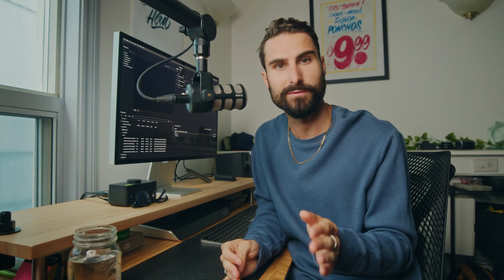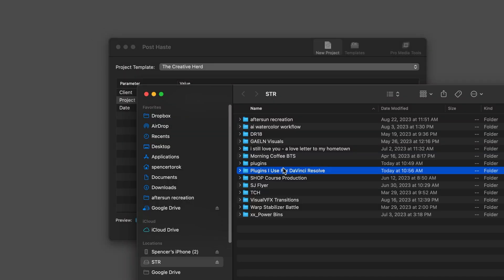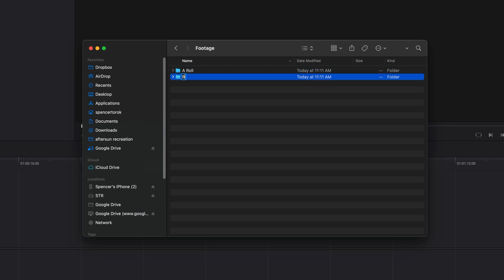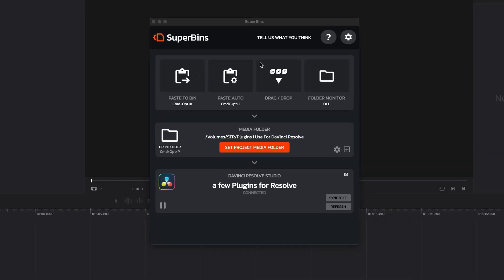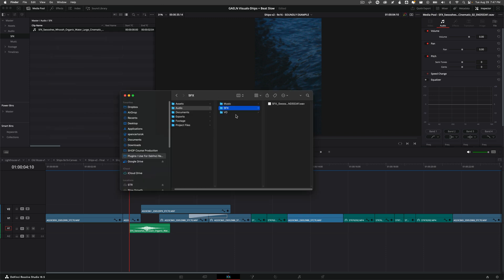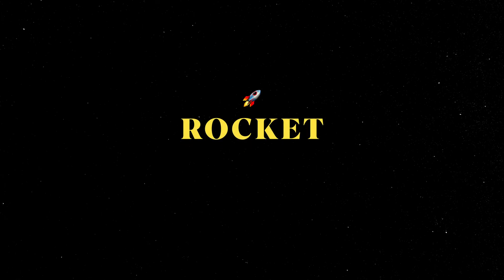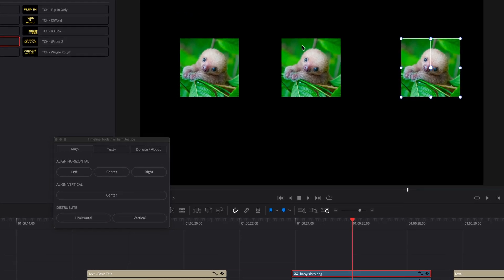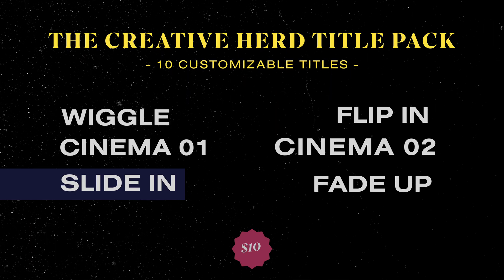The best DaVinci Resolve plugins in 2025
00:00 - intro
00:24 - app 1
02:07 - app 2
05:13 - app 3
07:37 - app 4
08:23 - app 5
10:11 - app 6